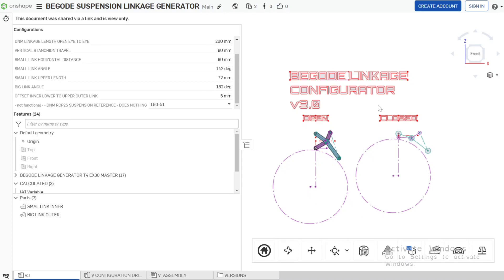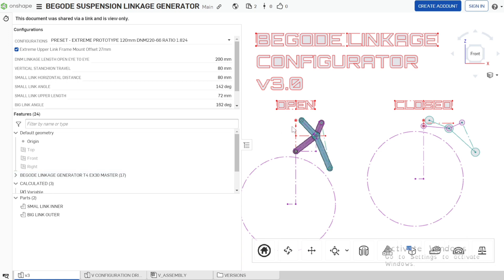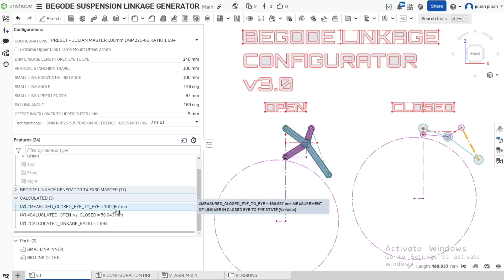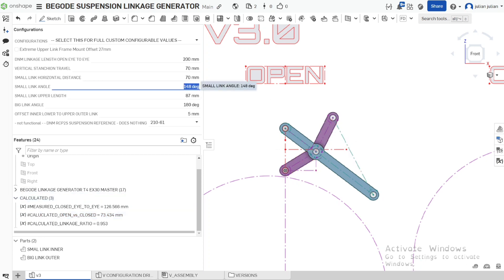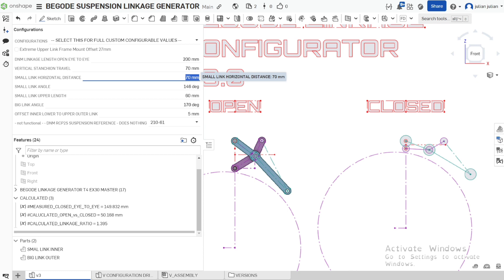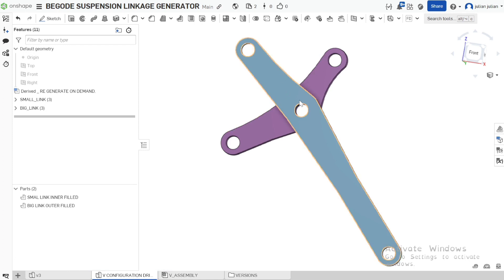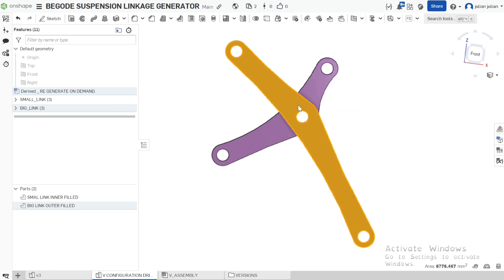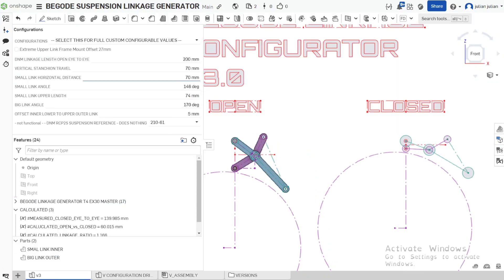BEGODE Custom Linkage Generator For T4, Master, EX30, Extreme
What you are looking for is  a few lines bellow this preview of description.

you found it.